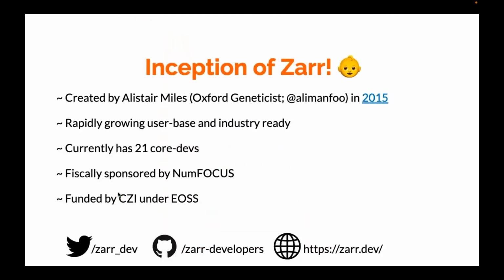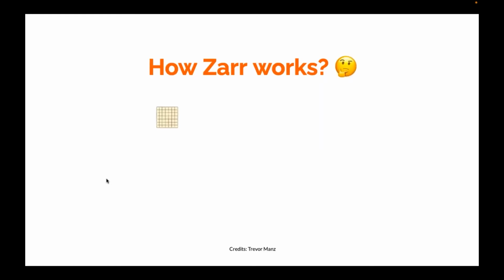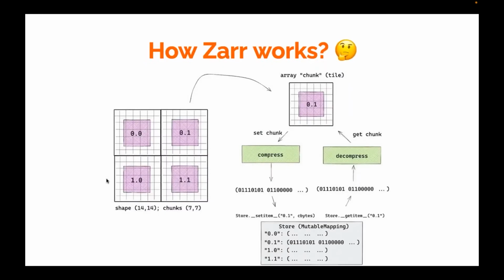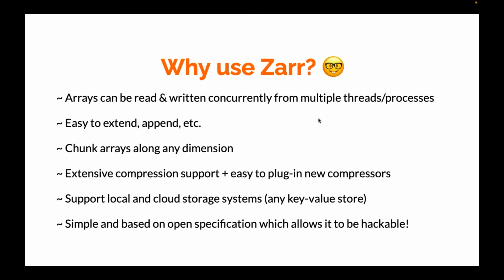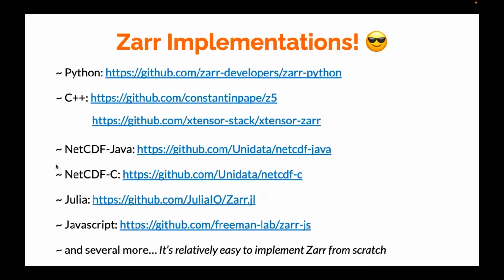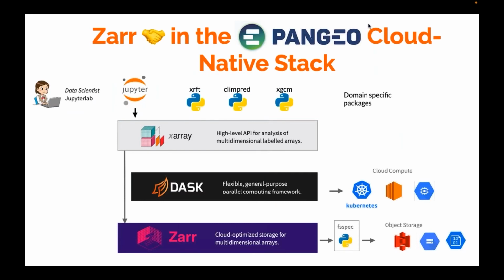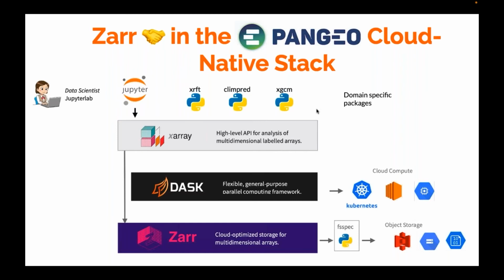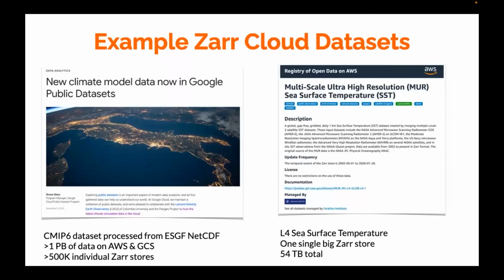Overview: Zarr - A Cloud Native ND Array Format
Sanket Verma, Zarr Community Manager & Ryan Abernathey, Columbia University

Zarr is a cloud-native format for the storage of large multidimensional arrays. This overview presents the motivation for Zarr, the core Zarr specification, and the implementations of the Zarr protocol. It focuses in on the Zarr Python ecosystem and how Zarr interoperates with Numpy, Dask, Xarray, and Filesystem Spec. The talk also shares some new developments in the Zarr and reviews the ongoing effort to standardize the representation of geospatial data raster data in Zar